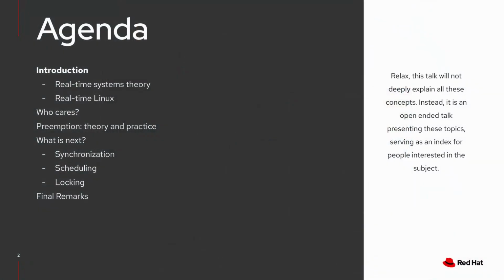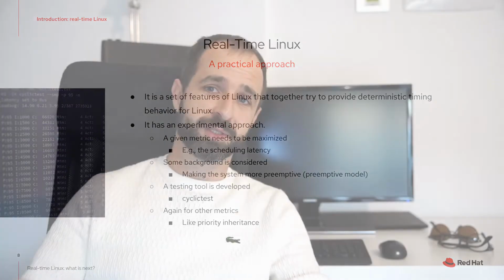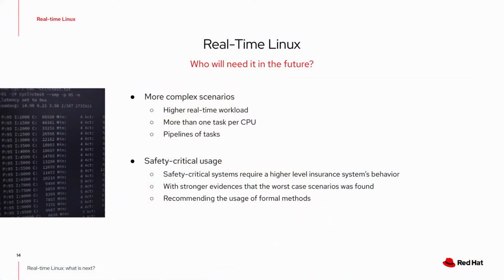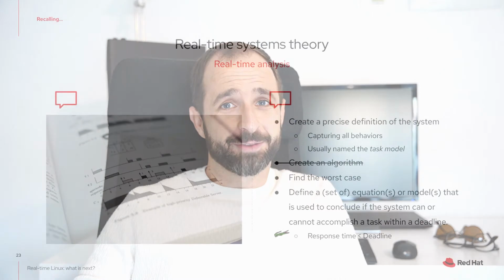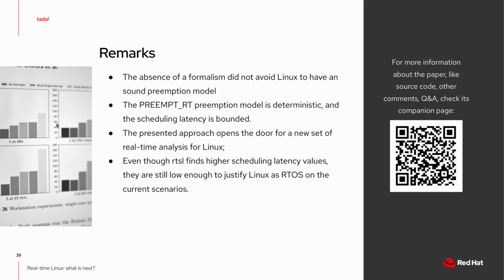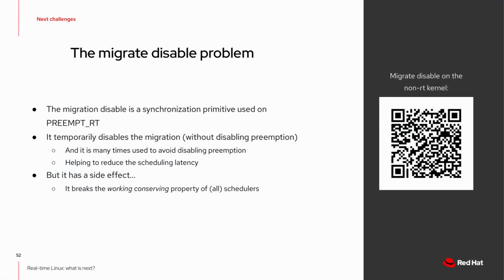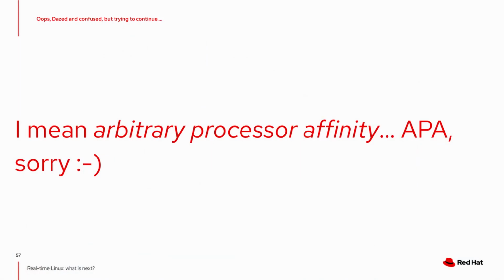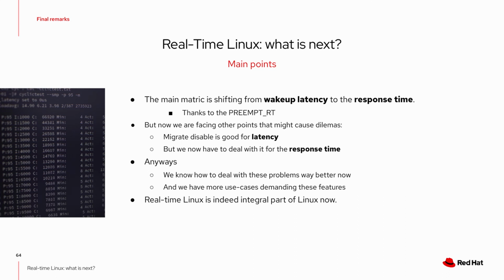Real time Linux what is next? talk at ELCE2020